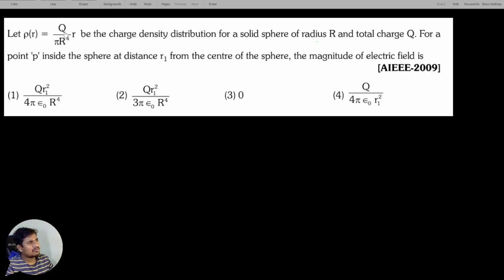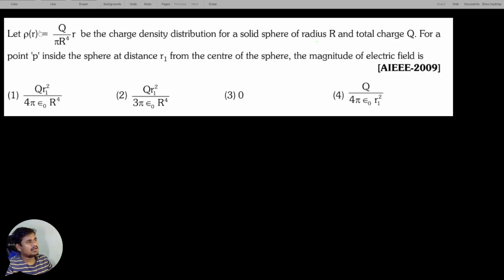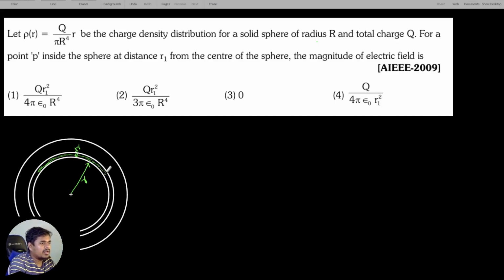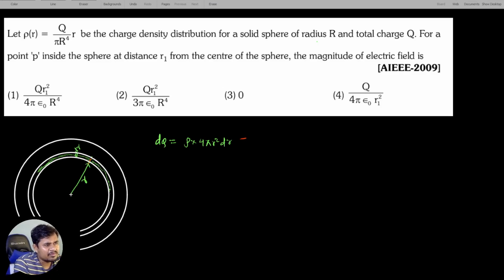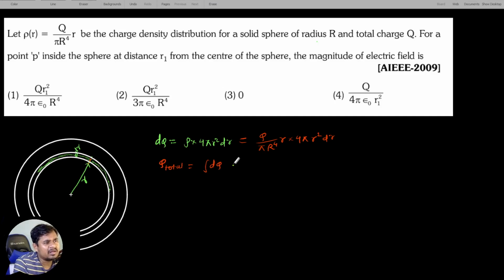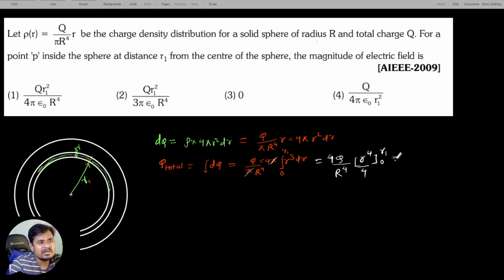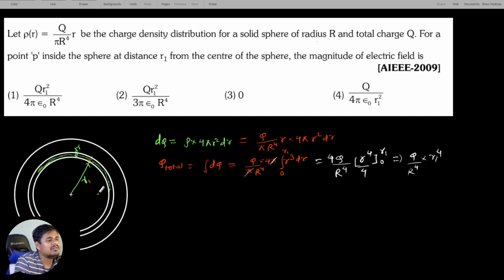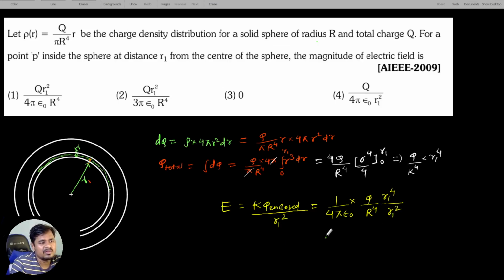Exercise 4B Q 1